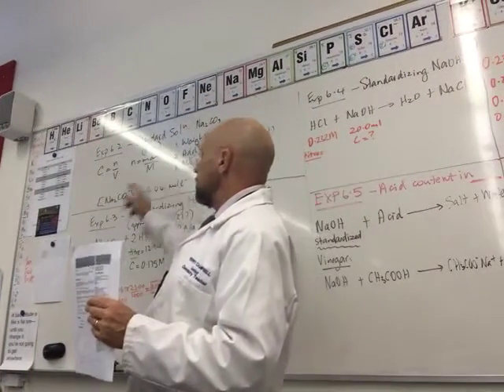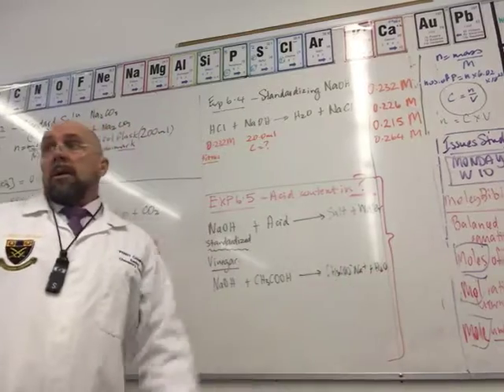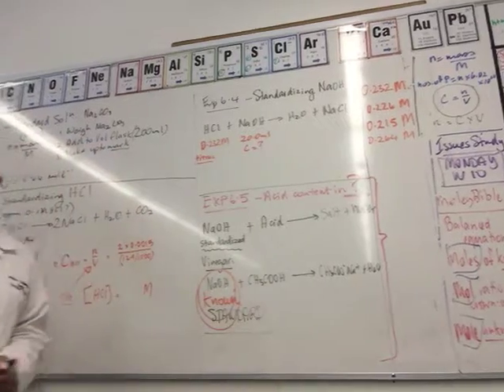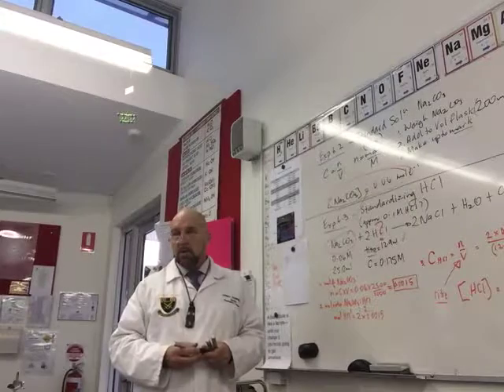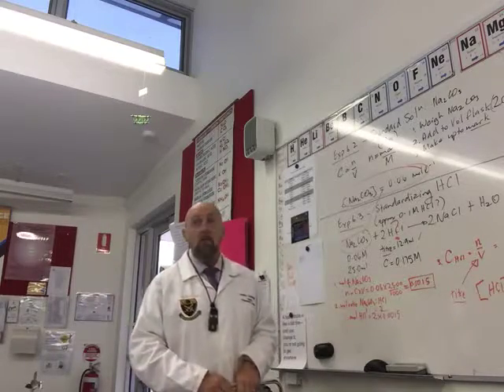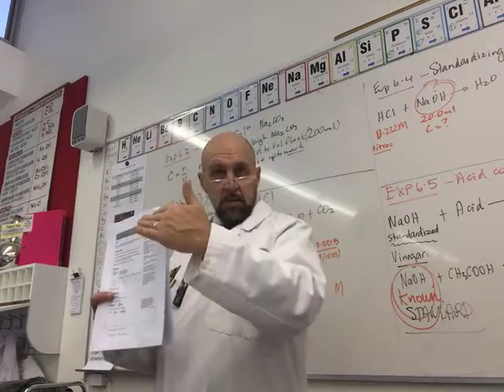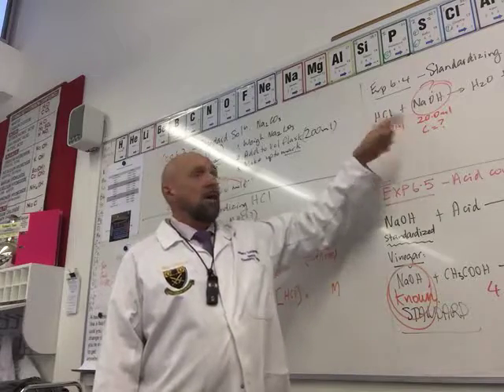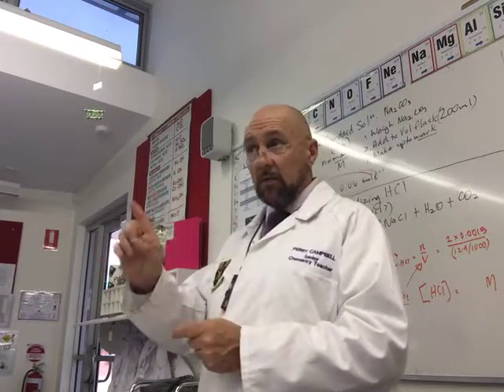11Chem-Acid base titrations explained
Explanation of a formative sequence of titrations outlining the calculations and some key terms needed to grasp the overall concept.